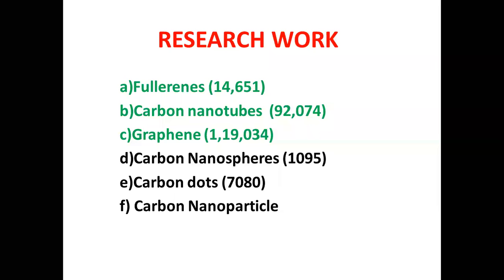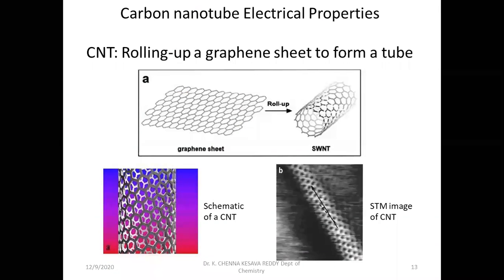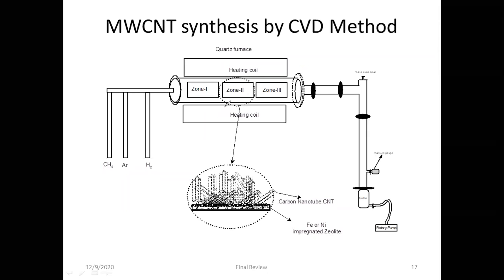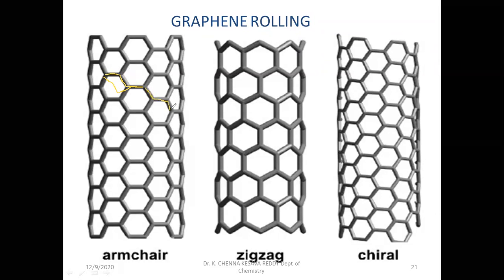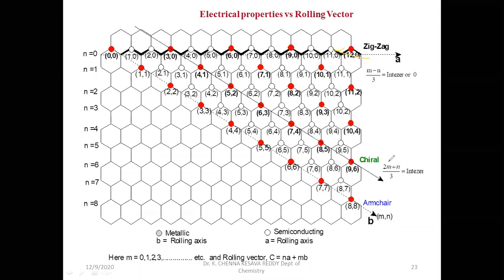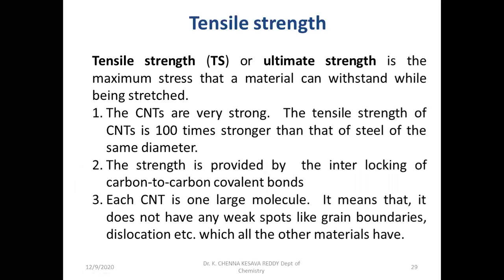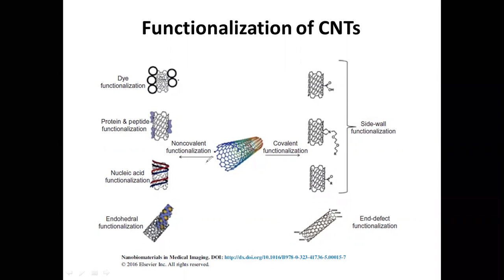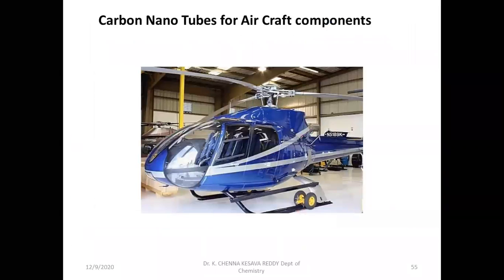CARBON NANOTUBES - SYNTHESIS - PROPERTIES - APPLICATIONS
INTRODUCTION TO CNTs
ARC DISCHARGE METHOD
CHEMICAL VAPOUR DEPOSITION
LASER ABLATION
APPLICATION